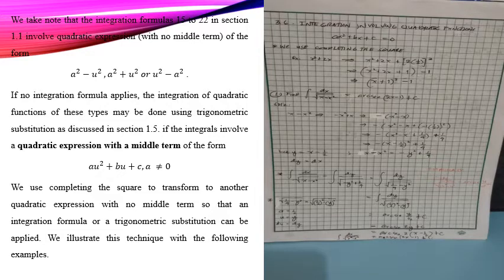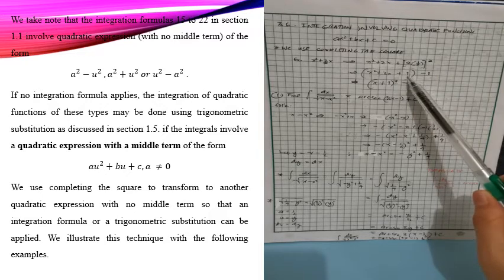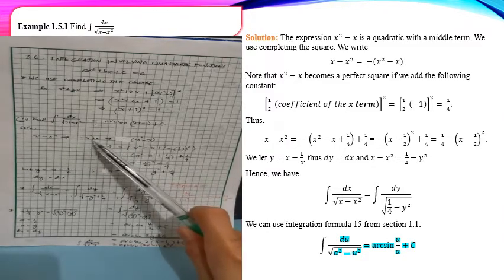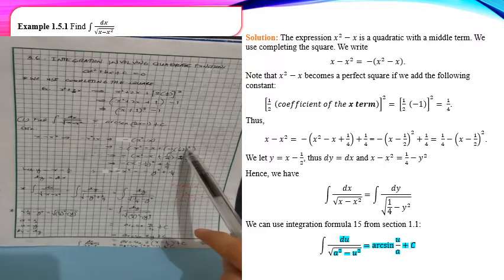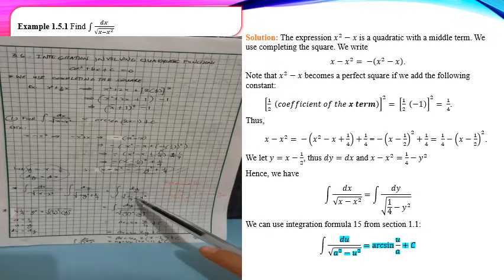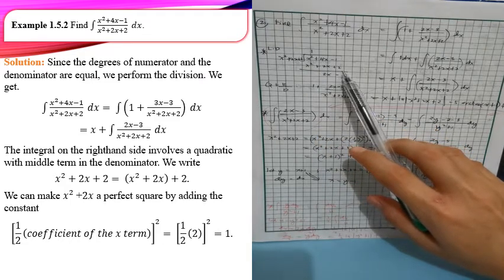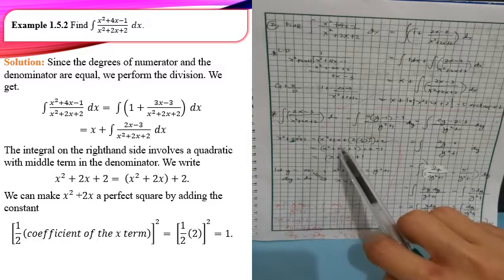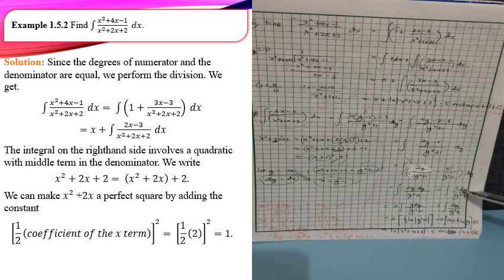Math 131e (Analytic Geometry & Calculus 2) - Lesson 5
Integration Involving Quadratic Function